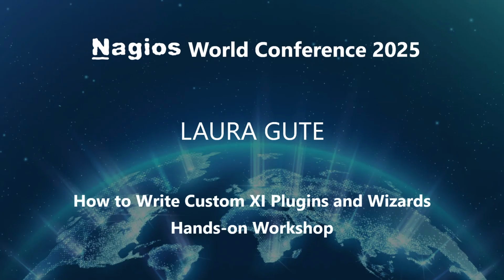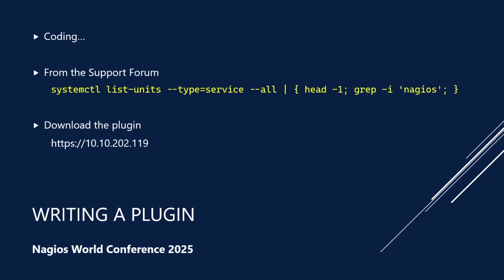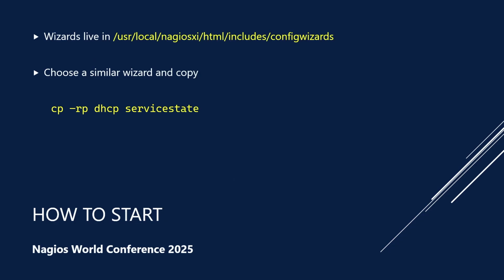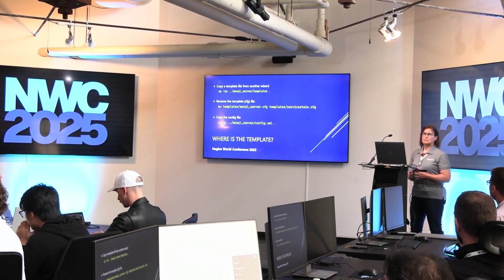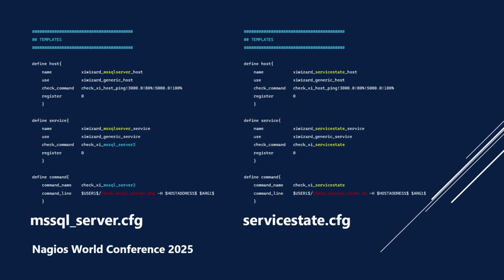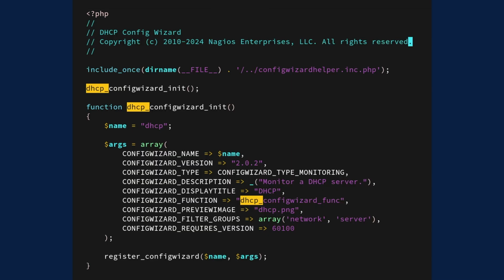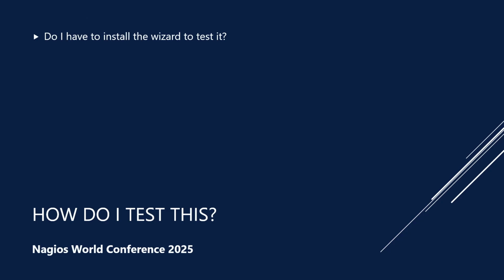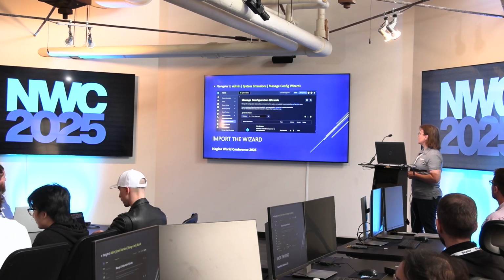NWC 2025: How To Write Custom XI Plugins And Wizards - Laura Gute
Laura Gute, Senior Developer at Nagios, “How To Write Custom XI Plugins and Wizards” | Nagios World Conference 2025

Follow along with Laura to dive into the essential requirements for writing plugins in any language (Bash, Python, PHP, etc.) and demonstrates how to build a wizards. Perfect for those looking to extend Nagios XI functionality to meet specific monitoring needs that aren't covered by existing plugins.

The Nagios World Conference 2025 took place in the Twin Cities, Minnesota.

After a decade-long hiatus, the conference brought together IT professionals and industry experts. Attendees gained hands-on experience, expanded their knowledge of Nagios monitoring solutions, and connected with the global Nagios Community.